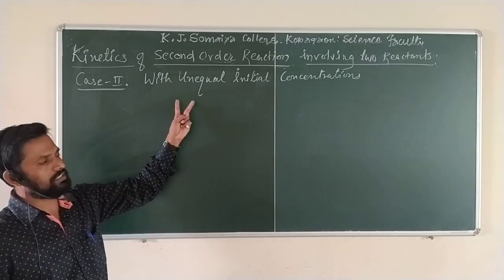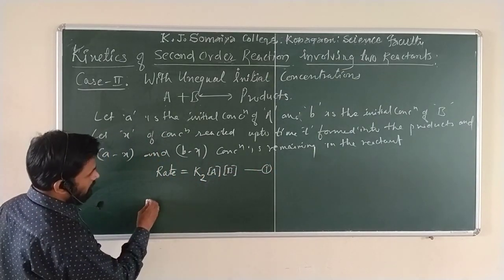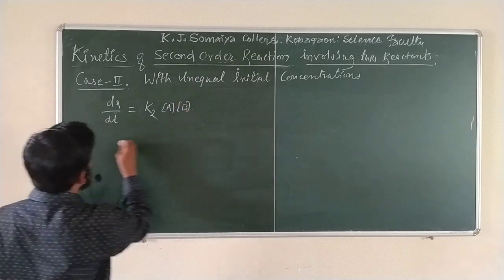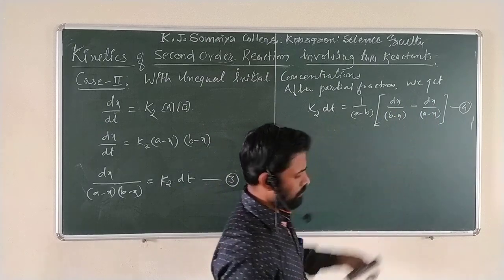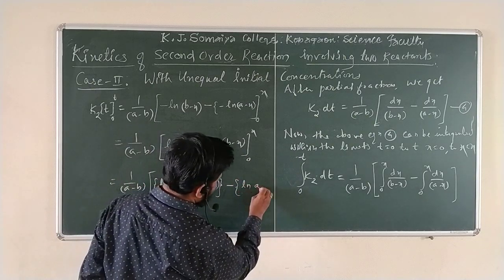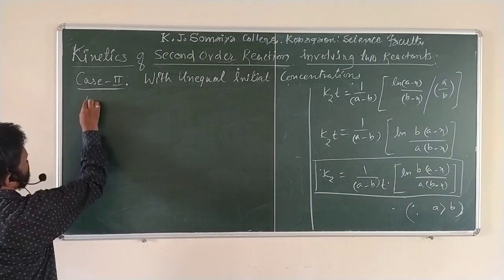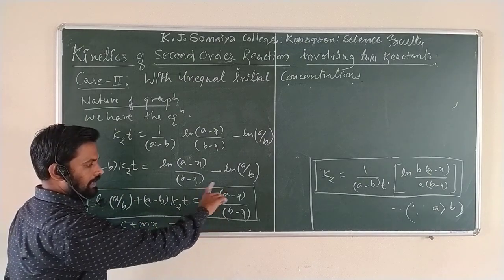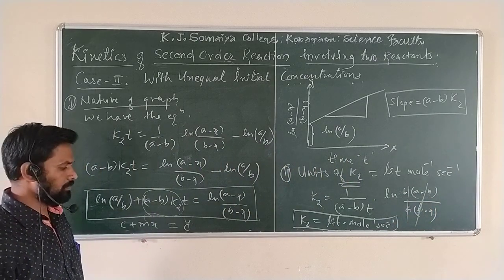BSc: Kinetics of Second Order Reaction With Unequal Concentrations(Case-II)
Kinetics of Second Order Reaction With Unequal Concentrations.